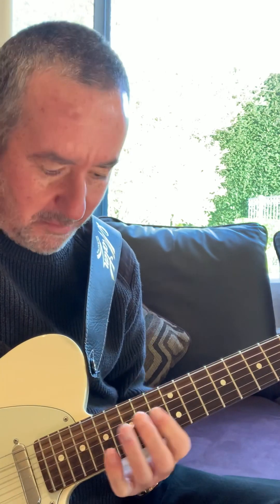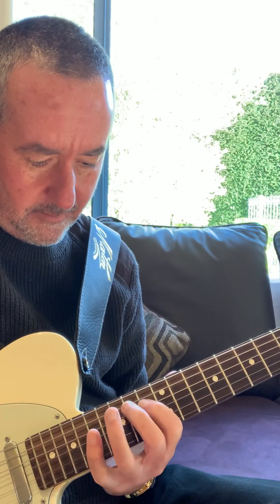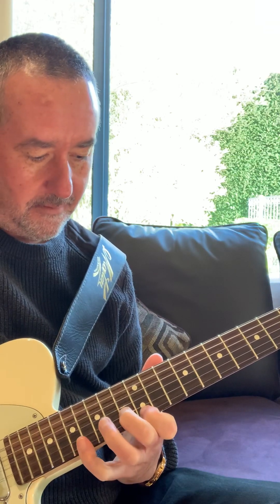Arpeggios for Beginners and Amateurs, Just like me.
Please bear with me as together we struggle to learn more about some of the exciting shapes that you and I may well use in our future guitar playing. It’s presented to you to take and master as I may not have enough time to master it at my age! Keep at it, it’s true fun and very enjoyable to strive to grow your skills. You not alone if you are struggling! @mikedebruyn5538